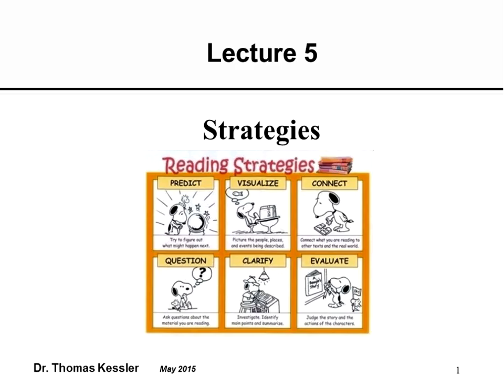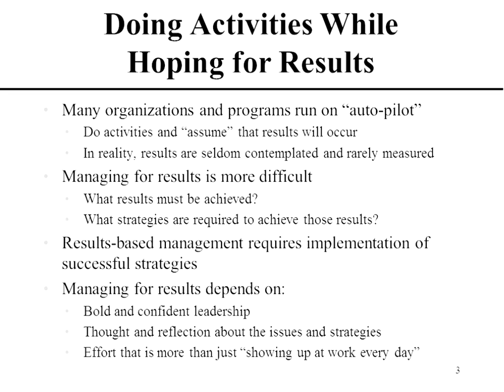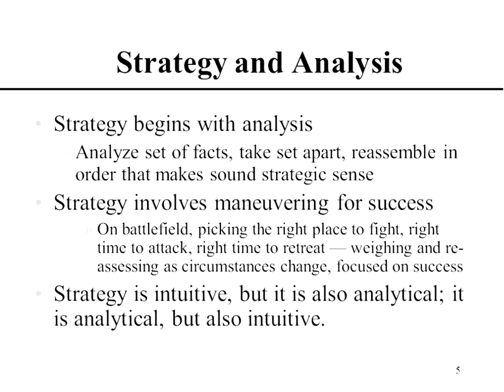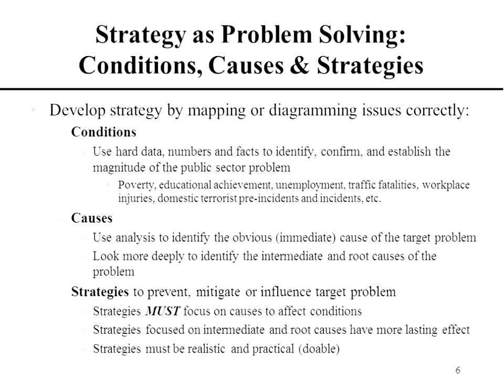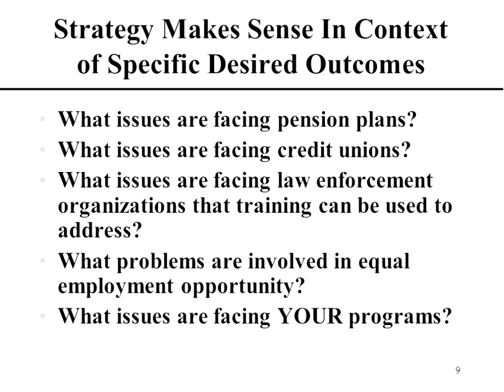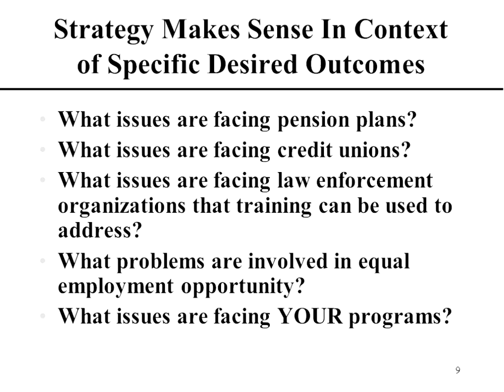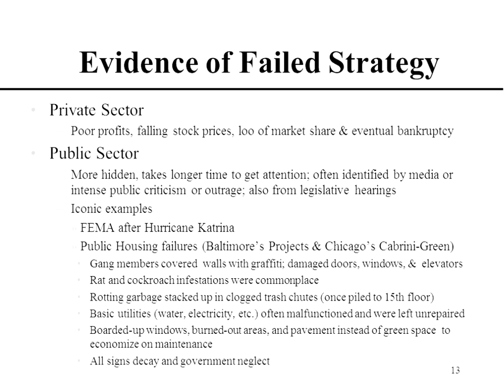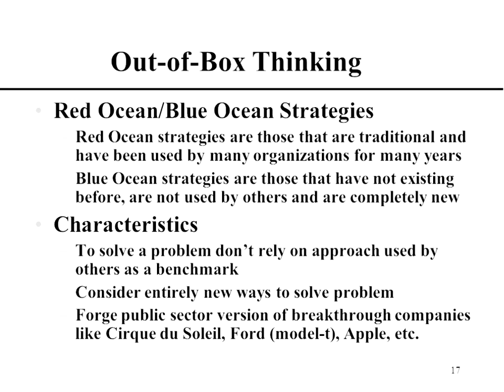2015 05 28 Strategic Planning Lecture 5 Strategy